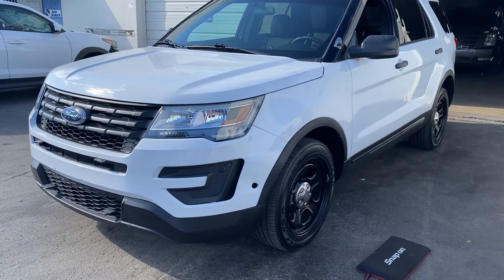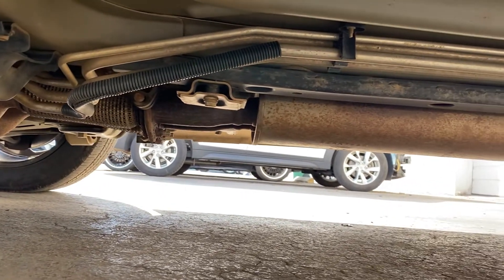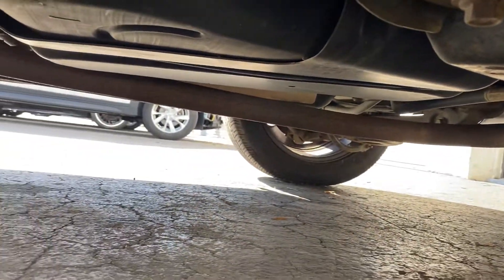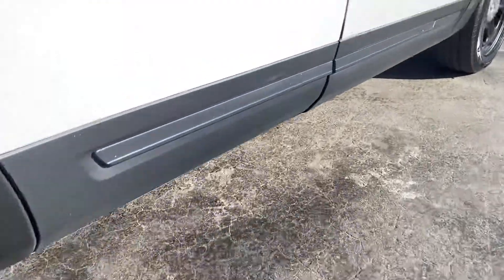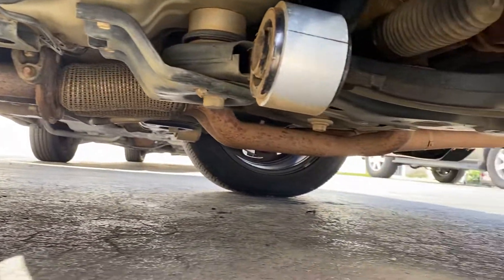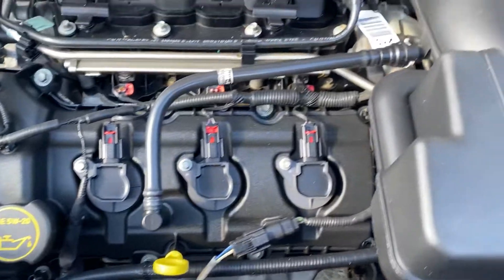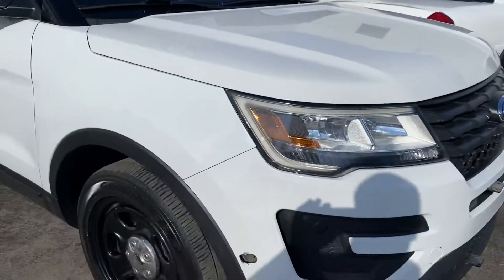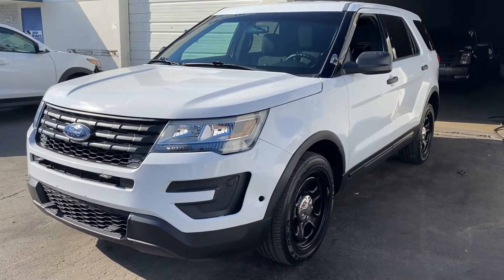2016 Ford Police Interceptor Utility Explorer undercarriage walkaround